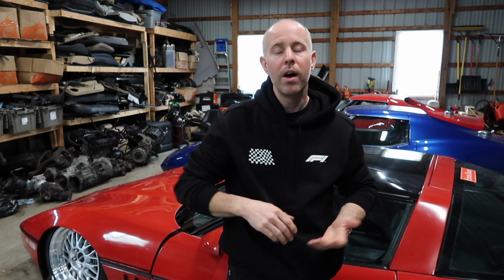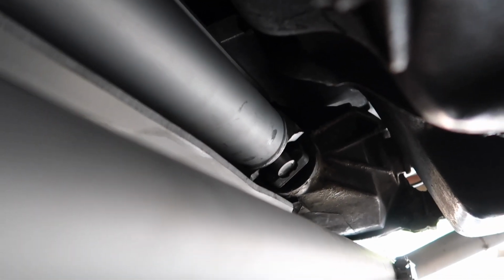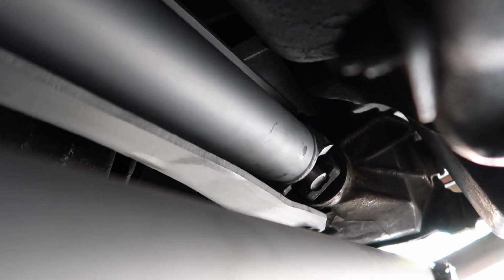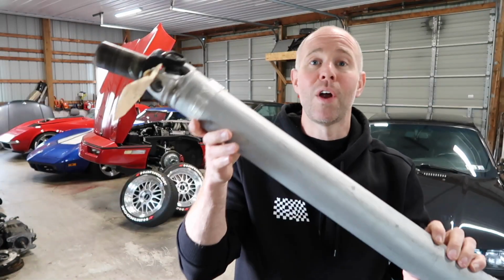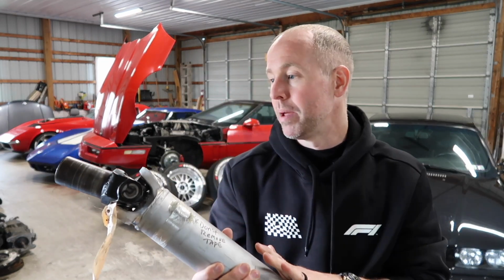Fixing Vibrations!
Fixing a vibration on my 6 speed 85 Corvette. Going over what to look for if you have a vibration in any car.
6 Speed Swap Parts list. (Amazon)
Flywheel (84-85)
Flywheel (86-88)
Flywheel (89-96)
Clutch Kit ZF Blue Tag 94-96.
Clutch Kit ZF Black tag 89-93.
Slave Cylinder.
Master Cylinder.
Driveshaft U Joints qty 2.
Panel epoxy gun. (trans tunnel)
Panel epoxy .
Brake Fluid.
Brake Cleaner
Rubber gloves.
Oil Pan Gasket. 1 piece (84-85).
Oil Pan Gasket. 4 piece. (84-85).
Oil Pan Gasket. 1 Piece. (86-96).
Rear Main Seal. (84-85).
Rear Main Seal. (86-96).
Oil Filter. (85-91).
Oil Filter. (92-96).
Mobil One Engine Oil.
RTV. (for oil pan gasket).
Razor Blades.

Cat Delete Test Pipe Kit.

D.I.Y Cat Delete.

Links for BMW shafts.